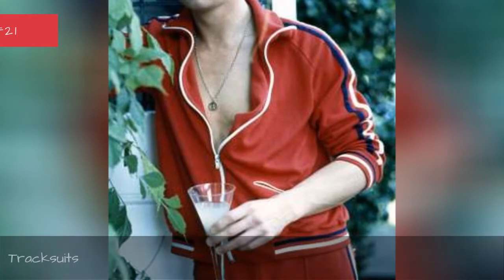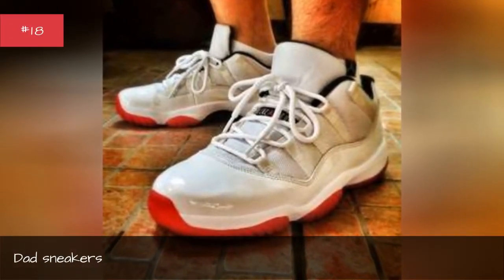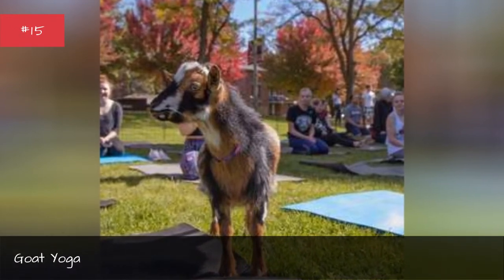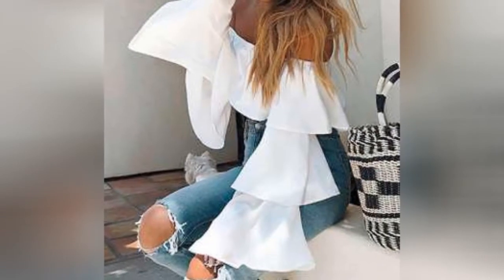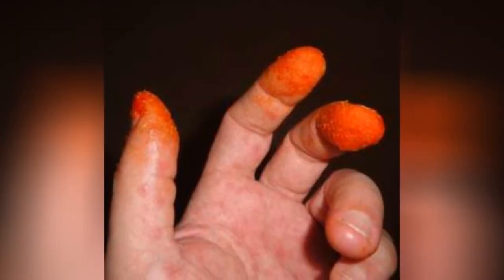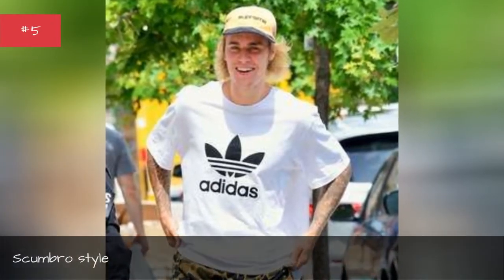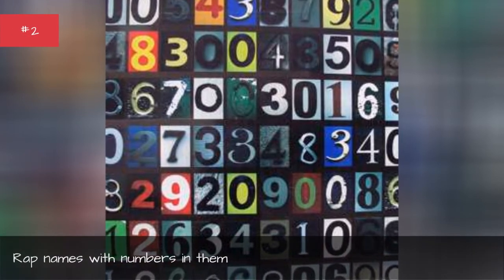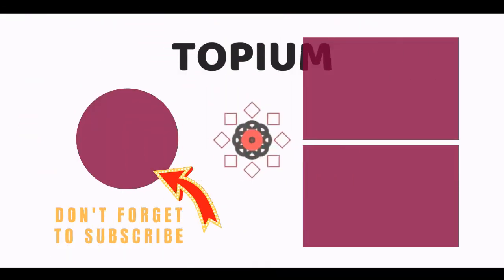Fads You Hope Fade In 2019 💯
UPDATED: Check out the 2020 fads and trends we can't wait to fade.
Some trends and fads are supposed to be transient things that have their moment of popular fame, are mocked and then abandoned for the next stupid fad. But some 2019 trends have been holding on too long and should scuttle off before 2020.
Whether it's food fads, beauty and fashion trends, or just inexplicably popular things like goat yoga, these are some trends that are due to be replaced in 2019. Or maybe these fads will combine and CBD-infused activated charcoal ice cream dusted with hot Cheetos dust will be the newest, hottest thing.
...more
0:00 - Intro
0:00:08 - Chokers
0:00:15 - Tracksuits
0:00:22 - Cold shoulder sleeves
0:00:29 - CBD-infused everything
0:00:36 - Dad sneakers
0:00:43 - Vertical video
0:00:50 - Lightly flavored sparkling water
0:00:57 - Goat Yoga
0:01:04 - Fanny packs
0:01:11 - Blockchains
0:01:18 - Phones that keep getting bigger
0:01:25 - Ruffles everywhere
0:01:32 - Clear accessories
0:01:39 - Foods with activated charcoal
0:01:47 - Food with Cheetos dust on it that isn't Cheetos
0:01:55 - Tiny Sunglasses
0:02:02 - Designer Crocs
0:02:09 - Scumbro style
0:02:16 - \"Raw\" water
0:02:23 - Influencers promoting diet/detox tea
0:02:31 - Rap names with numbers in them
0:02:38 - Face tattoos